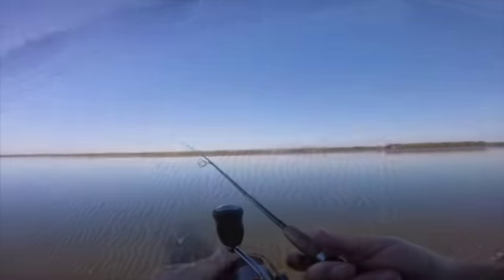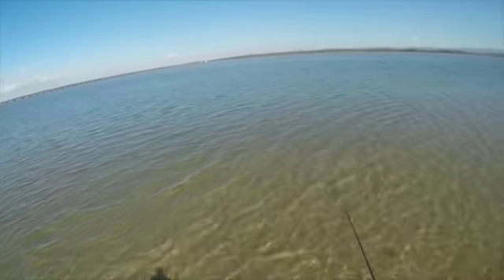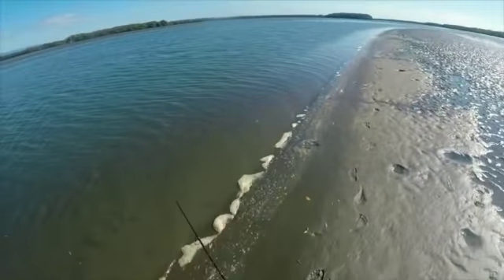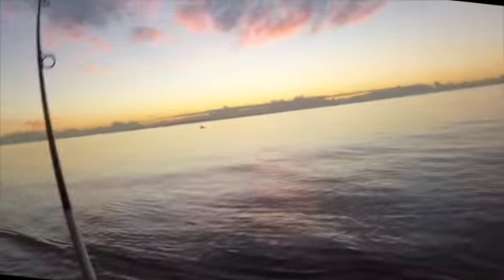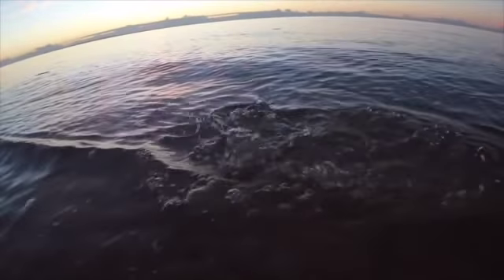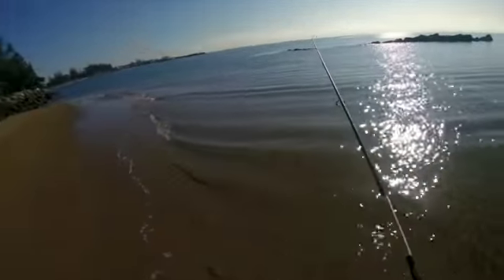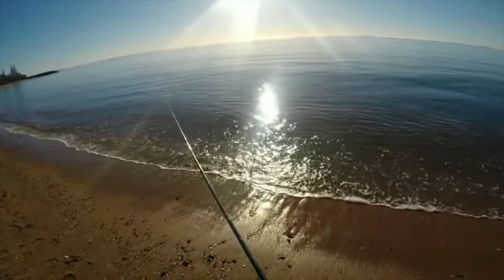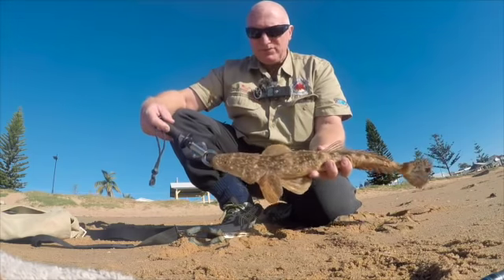FLATHEAD FISHING at REDCLIFFE on Lures. Past sessions...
To those of you who have already supported me... its very much appreciated, thank you. Thought I would put a few smaller videos together. All flathead were caught on lures and released.

Please introduce yourself or ask questions in the comments field. We try to upload 4 videos per month covering all things fishing in the SEQ, Brisbane and coast areas.

Land based fishing guide Redcliffe - North of Brisbane.

Fishing Queensland
Fishing Brisbane
Fish Harder